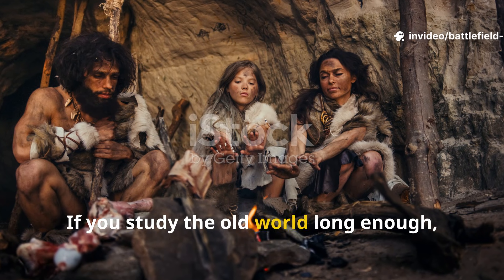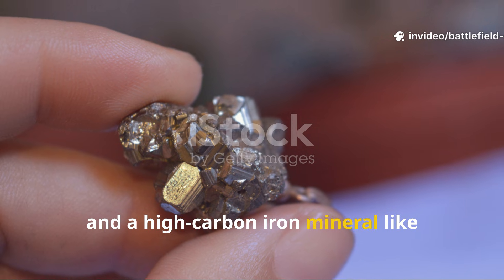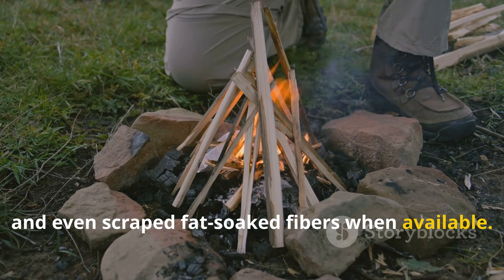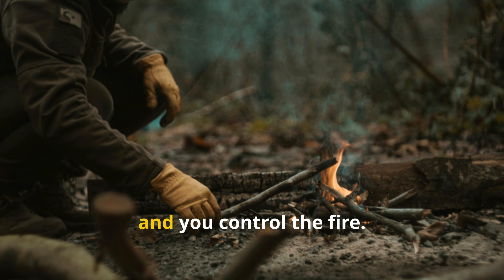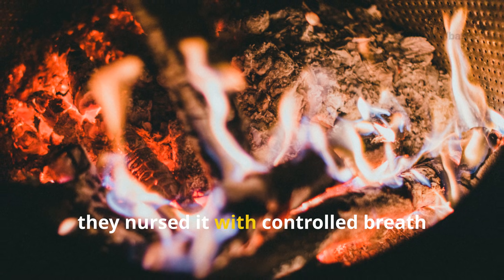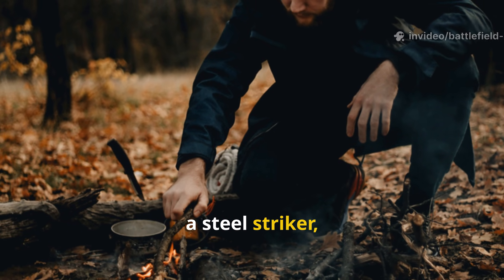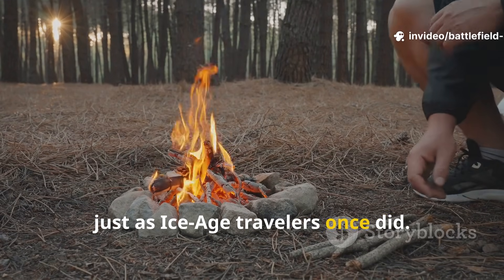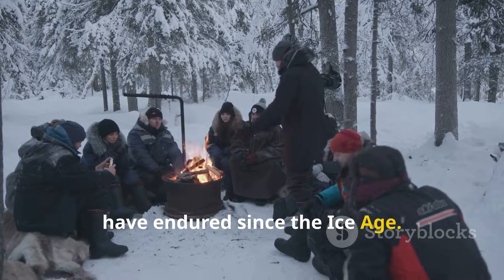The Ice-Age Era Fire Trick That Still Works Today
The Ice-Age era left behind more than cave art and stone tools. It preserved one of the most reliable fire-making techniques ever developed by early European hunter-gatherers—a method strong enough to survive tens of thousands of years and still outperform many modern tools today. In this video, we break down the exact prehistoric percussion fire trick used during the Ice Age, why it still works flawlessly, and how survivalists today can apply it in real conditions.

You’ll learn how early Europeans combined flint or chert with pyrite to generate micro-sparks hotter and more consistent than most friction methods. We cover how their tinder kits were built, how embers were nurtured in freezing winds, why the technique thrived in harsh climates, and how you can recreate it with modern or authentic materials. This is real, practical history—no fluff, no fantasy, just proven prehistoric technique you can use today.

Whether you're a survivalist, a reenactor, a historian, or someone fascinated by Europe’s deep past, this breakdown gives you a direct connection to Ice-Age life and the everyday skills that allowed humans to thrive in unforgiving environments. Warpaths of Europe focuses on real historical methods, tested practices, and documented survival techniques from Europe’s ancient past.

If you’re serious about historical survival, ancient technology, or the evolution of human ingenuity, this is one video you don’t want to skip.